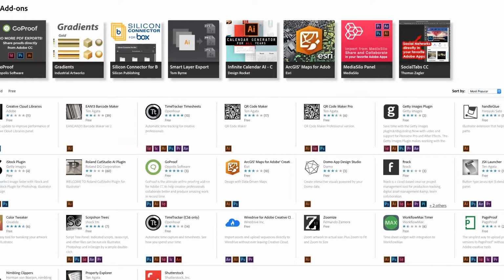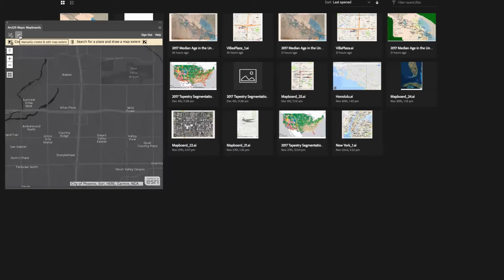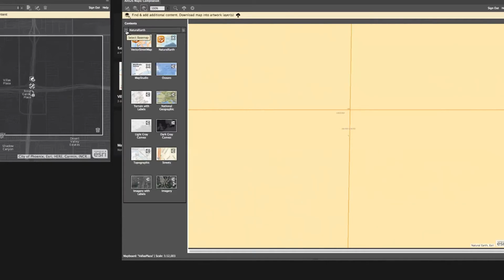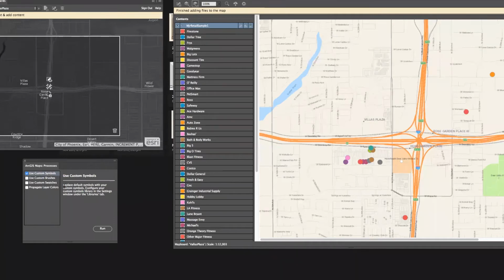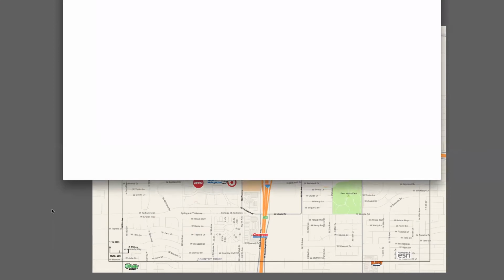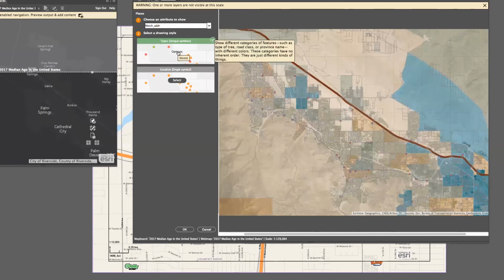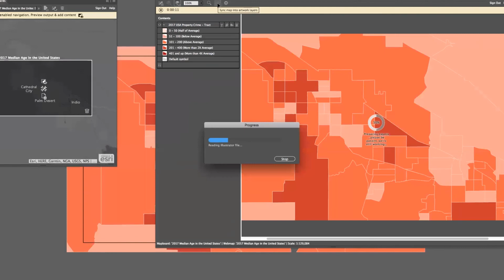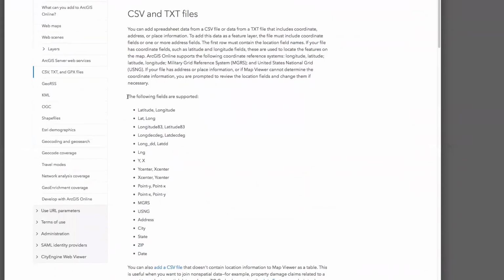Adobe MAX 2017 - post conference ArcGIS Maps for Adobe 1.1 Q&A webcast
A recording of a Q&A webcast which followed Esri's "Mapping Your Path to Great Design" presentation at Adobe MAX 2017. This webcast was focused on technical points and demonstrations in an interactive question and answer style session covering topics such as:
-                      Install & Login
-                      Complementary login vs. ArcGIS Online access
-                      Defining Map Extents (mapboards)
-                      Finding and adding data
-                      Symbol replacement
-                      Downloading maps